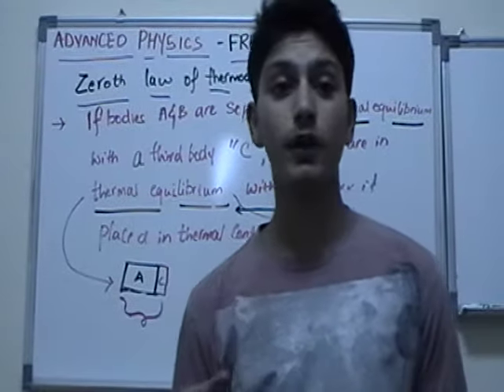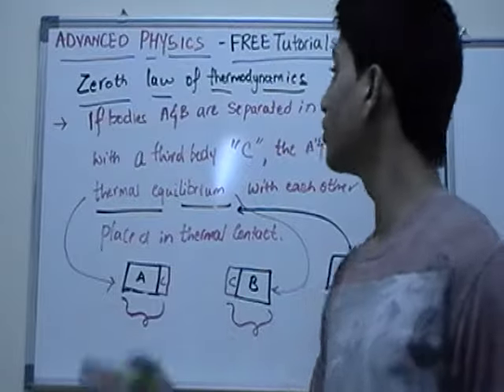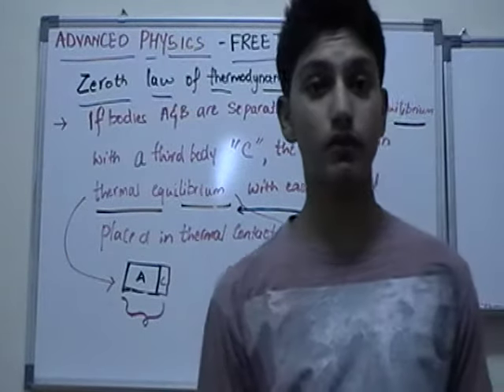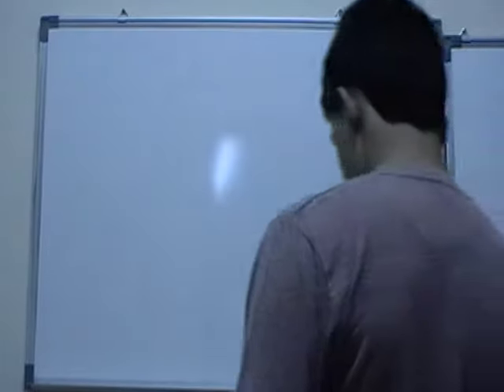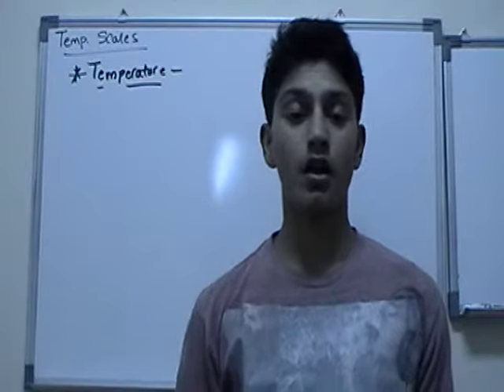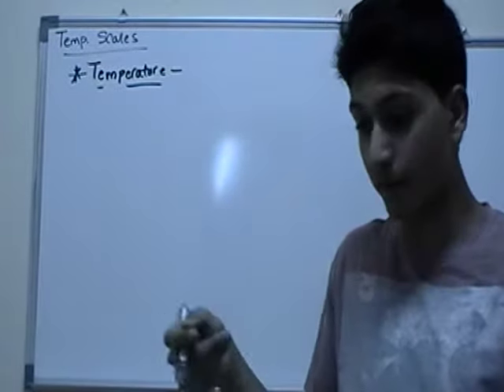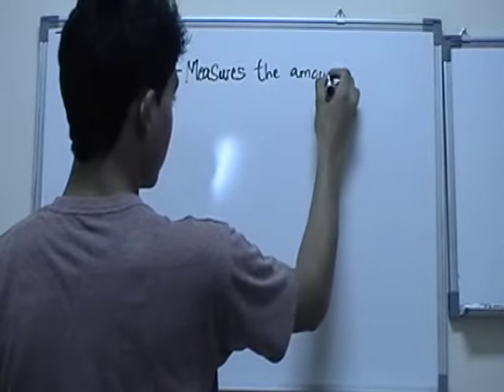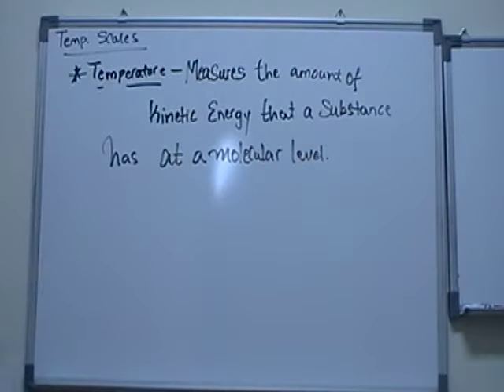Temperature & Thermometer Part 3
Advanced talk on this topic by karan